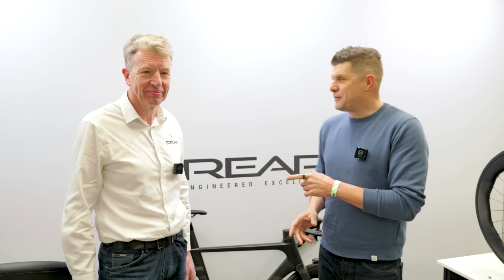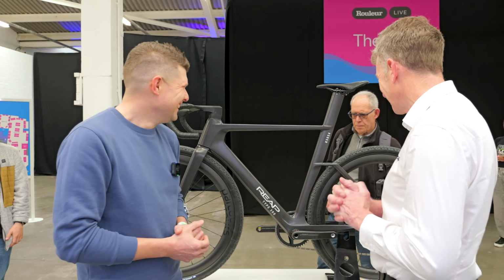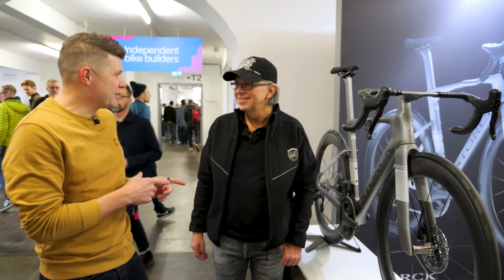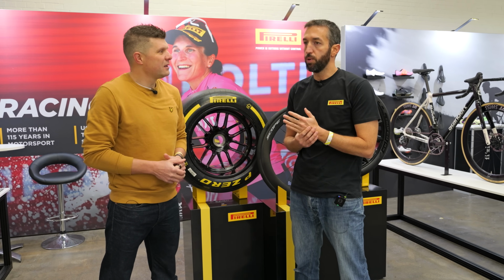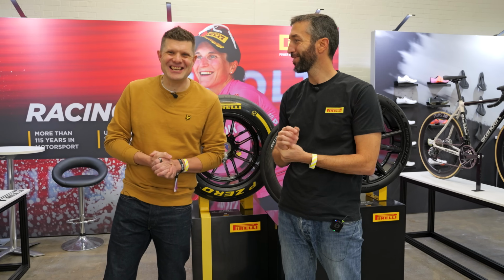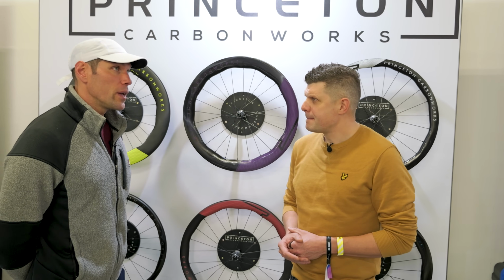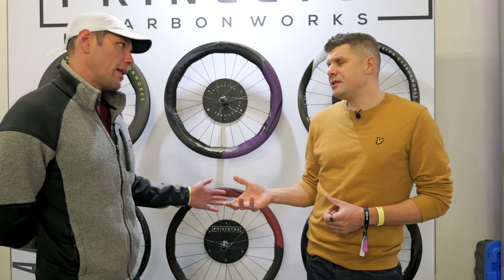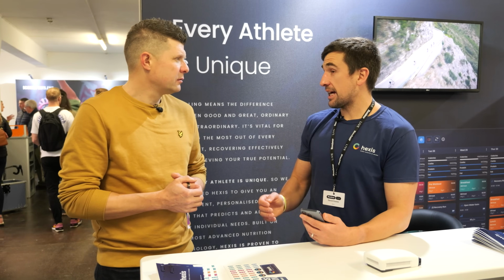8 interviews with the best brands at Rouleur Live 2024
We talked to the very top people from 9 great cycling brands and learnt tons of cool stuff.  Scope wheels are the talk of the trade right now, featuring on a lot of the top bikes, including Markus Storck's own 60th Birthday celebration bike.

The Artist at the LOOK stand was famous street Artist Jay Kaes @JayKaes

00:22 REAP Bikes
07:04 ENDURO Bearings
11:17 SCOPE Wheels
13:40 STORCK Bikes
18:25 PIRELLI Tyres
27:16 LOOK Bikes
32:10 PRINCETON CARBON WORKS Wheels
40:53 HEXIS Nutrition App